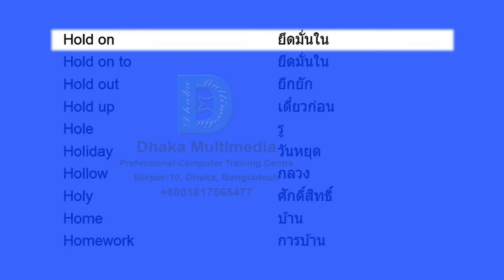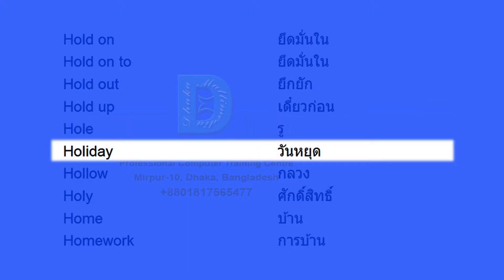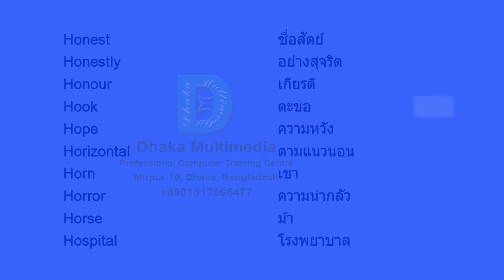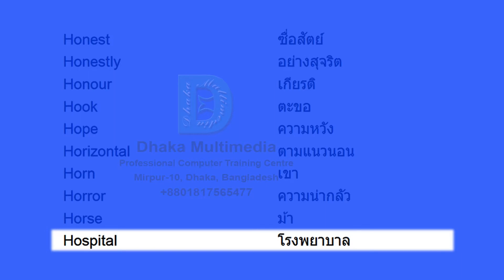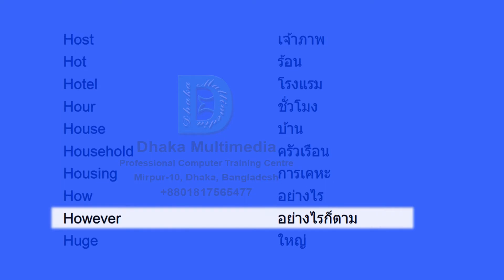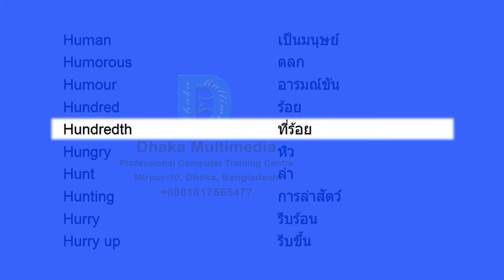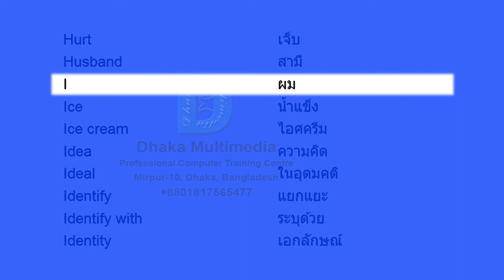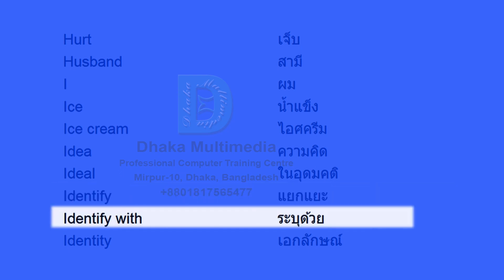รายการคําศัพท์ภาษาอังกฤษ | learn english in thai | Part - 26